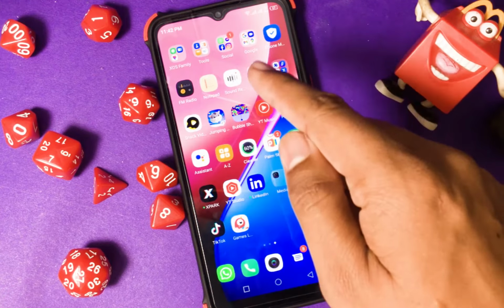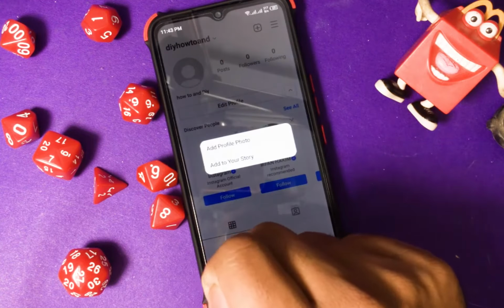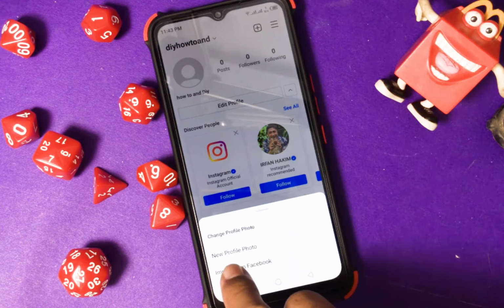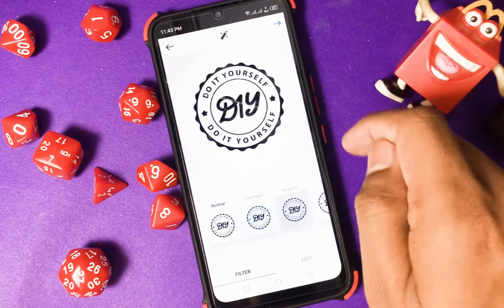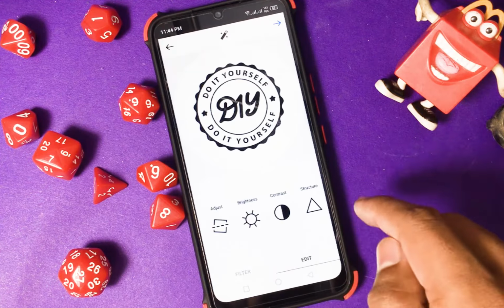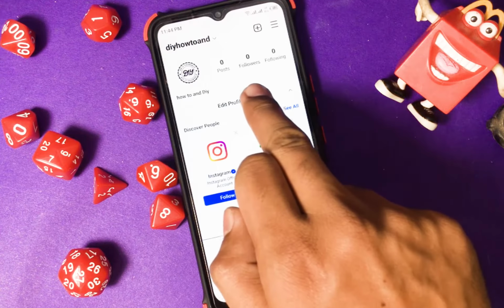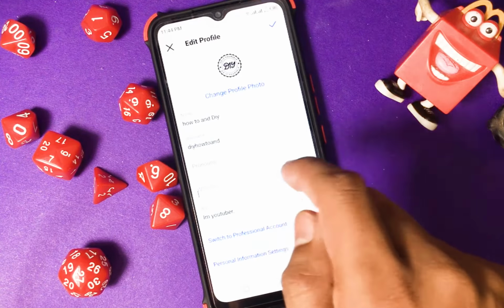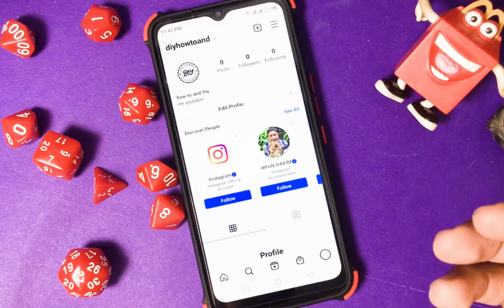How to Set Up An Instagram Account | Change DP, Add Bio, Add Social Media | Do It Yourself.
In This Video I Will Show You How to Set Up Instagram.

Instagram is a great way to discover and get in touch with friends, family, or even your favorite celebrity. Likewise, people can also learn things about you on what you post in your account. To get started, you will need to create your account and fill out additional information for your profile.
Summery:
2. Choose a recognizable username
3. Update your profile
4. Add a recognizable profile picture
5. Research
6. Post your first photo
7. Setting up your location
8. Tell people you’re on Instagram
9. Follow others
10. Get social